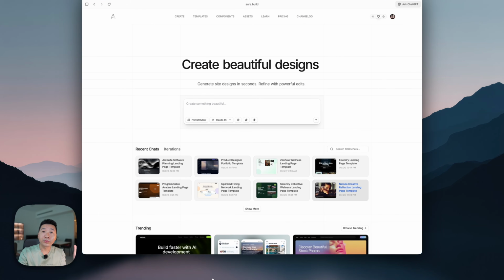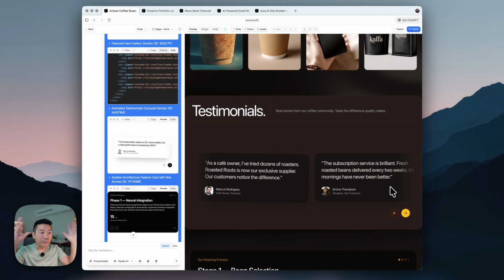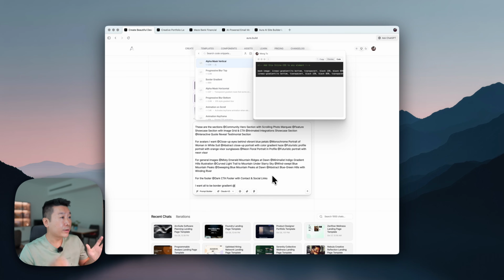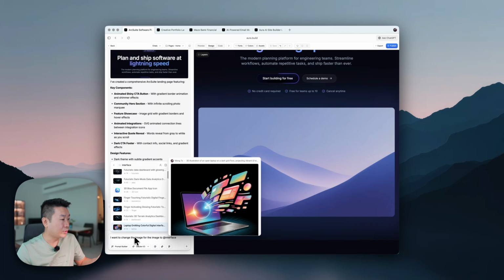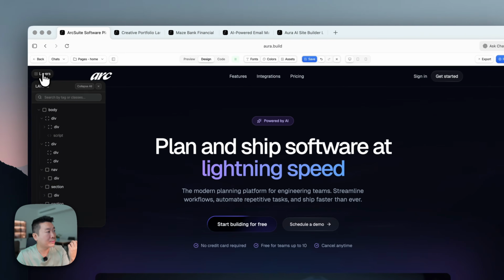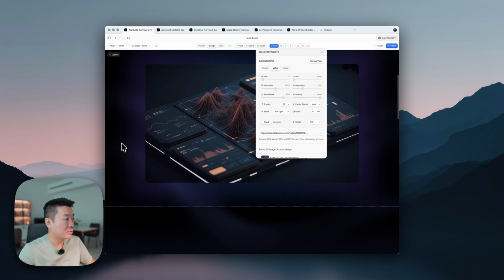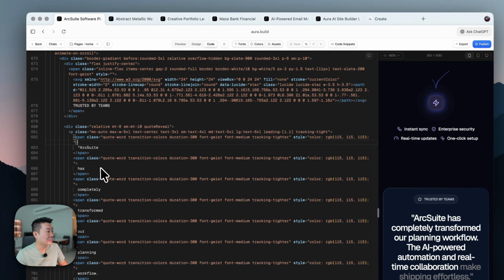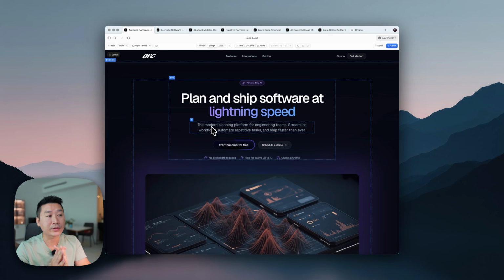One-shotting beautiful landing pages with code references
I’ve been experimenting with new ways to design faster and smarter. In this video, I’ll show you how Aura Compose evolved with three new features that make landing page creation smoother, more organic, and more premium than ever. You’ll see real examples, live animations, and how I combine design and code seamlessly.

Timestamps
00:00:00 Introduction & New Features Overview
00:03:40 Feature #1: Referencing Templates & Components
00:06:51 Feature #2: Image Generation with Ideogram
00:10:47 Feature #3: Advanced Backgrounds & Alpha Masking
00:16:29 Building a Landing Page with Massive Prompts
00:22:32 Manual Editing & Design Refinements
00:31:02 Background Techniques & Video Integration
00:40:01 Logo Customization & Image Management
00:47:11 Multi-Page Functionality & Publishing
00:50:24 Platform Philosophy & Workflow Tips